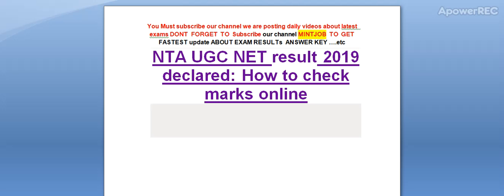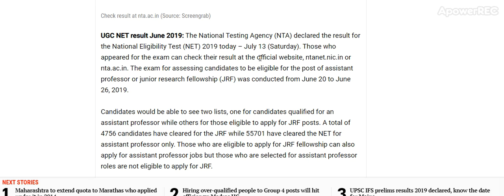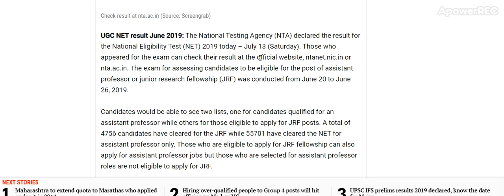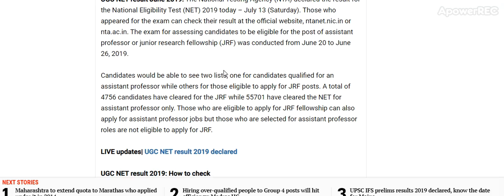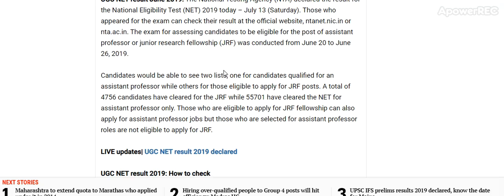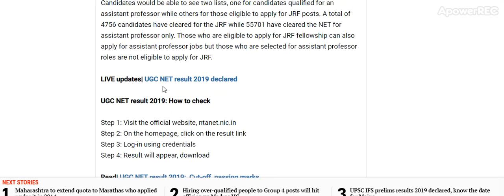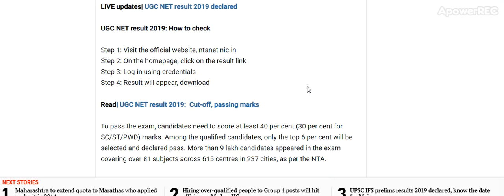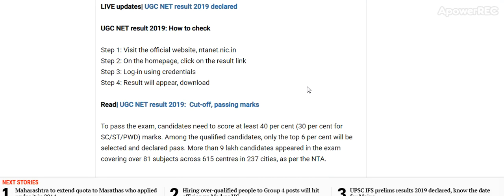NTA UGC NET result 2019 declared: How to check marks online